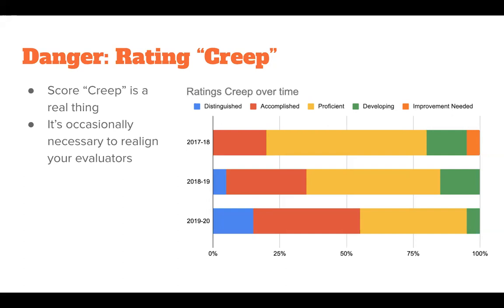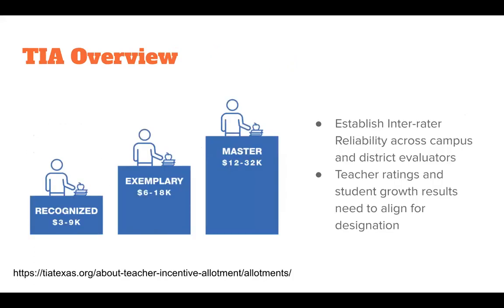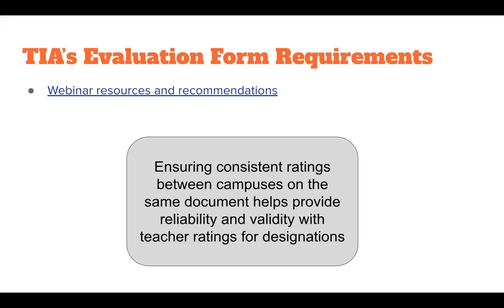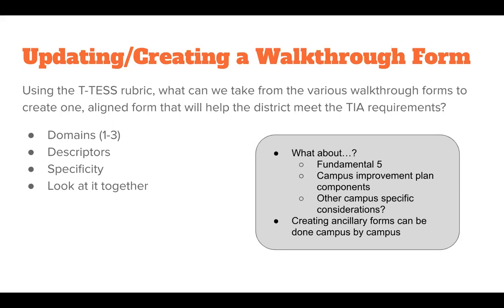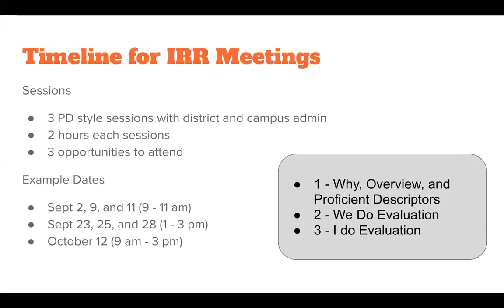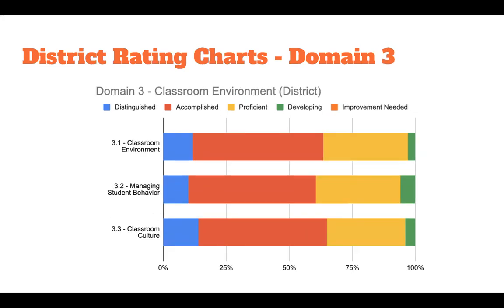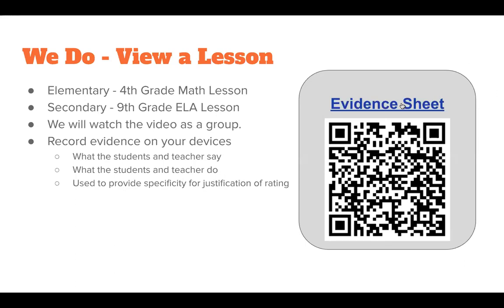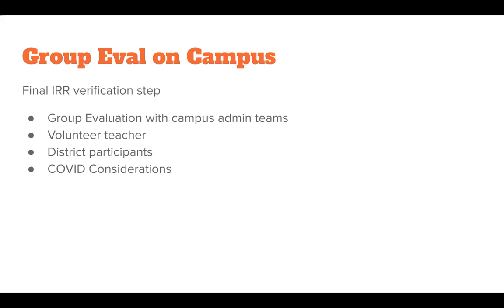Wednesday Webinar: Calibrating & Aligning Teacher Evaluation for TIA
Webinar recorded October 28, 2020
Special guest Jeremy Wagner, Director of STEM and Advanced Academics for Lubbock-Cooper ISD shares a TIA topic of calibration and aligning teacher evaluation.

0:00 Start
1:27 Introducing guest speaker Jeremy Wagner
2:30 Jeremy's background
3:59 Agenda for webinar
5:49 Rating "Creep" danger
8:25 Causes of Rating "Creep"
10:51 TIA Overview
12:27 TIA's Inter-Rater Reliability requirements
13:55 Evaluation Form Requirements for TIA
15:36 Establish a purpose for calibration
16:50 Modifying a walkthrough form
18:49 Provide work time
19:31 TIA resource the EE Pass video library
20:29 ESC 11 TIA resources
22:11 Example Process from LCISD
25:46 Example District Rating charts
26:52 I Do - Proficient Descriptors
28:02 Example Standards and Alignment
30:02 We Do - View a Lesson
32:26 You Do - View a Lesson
32:31 Group Evaluation activity
35:28 Q&A
46:06 Closing Comments